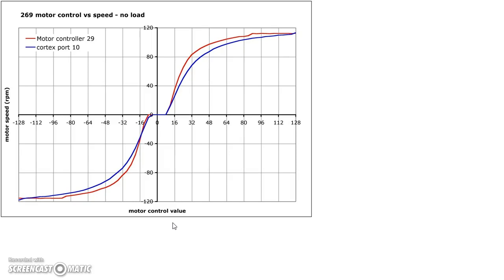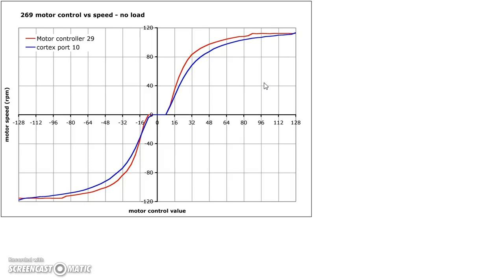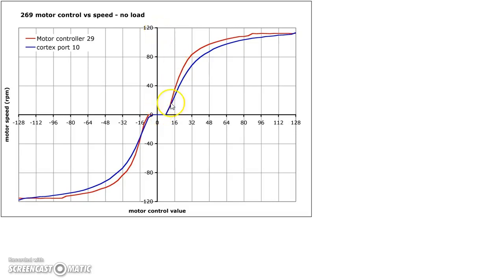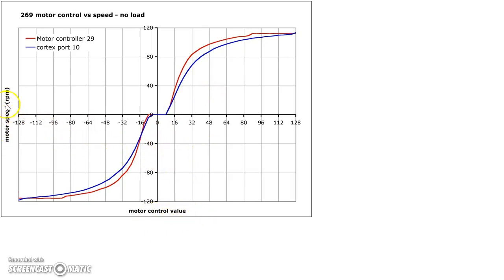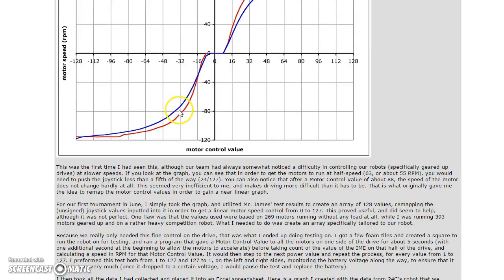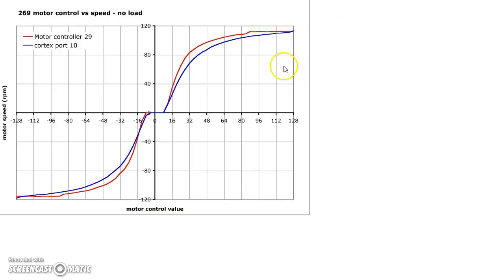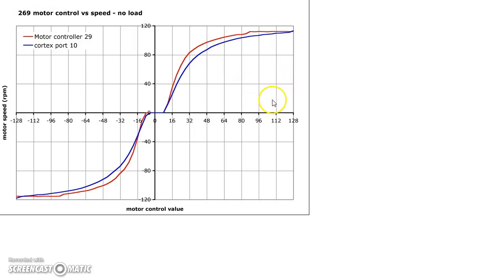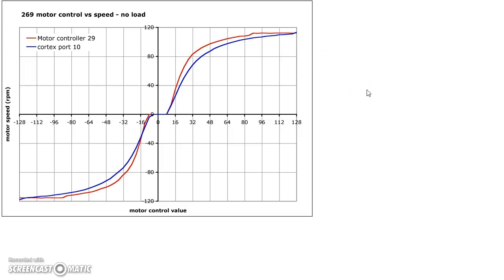Advanced Motor Control Episode 1 -- Meeting The Motor Control Curve!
Episode 1 of the series!